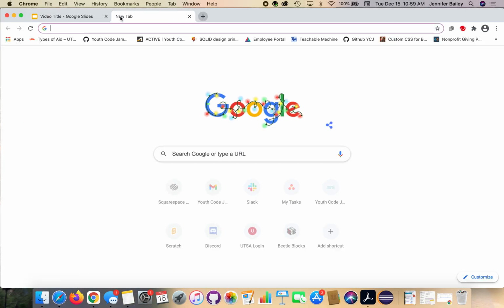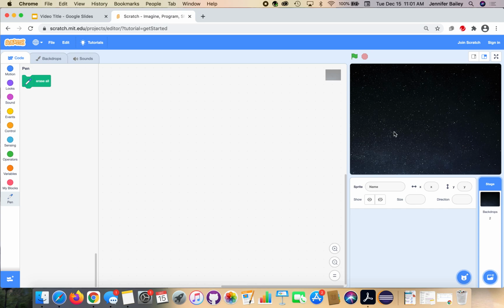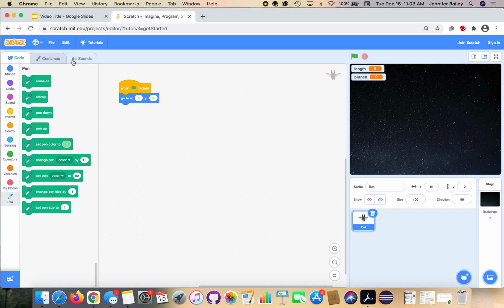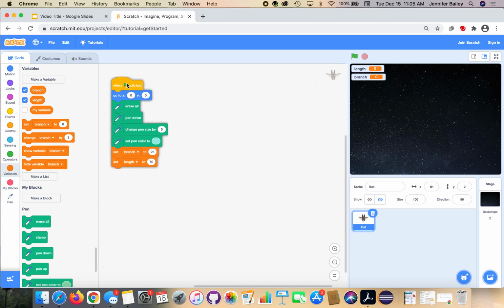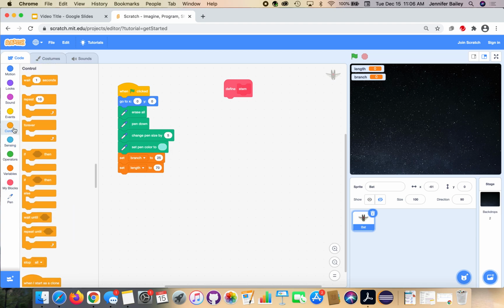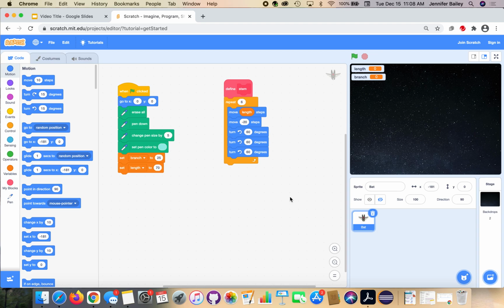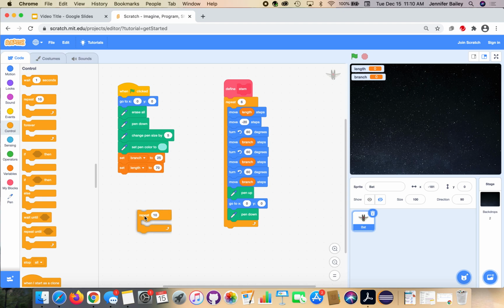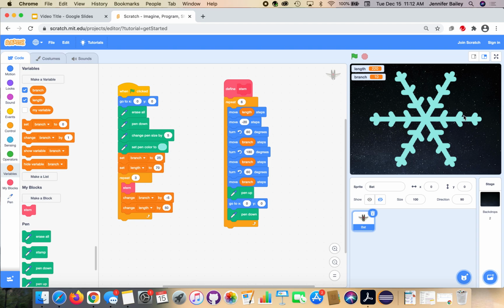Design a Snowflake (Scratch)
In most parts of the world, winter means cooler temperatures. If you’re lucky, it also means snow! In this activity, we’ll learn how to use the Pen extension and draw a snowflake for us.

This activity can be completed for learners of all grade levels but was designed for 3rd-7th grade students.